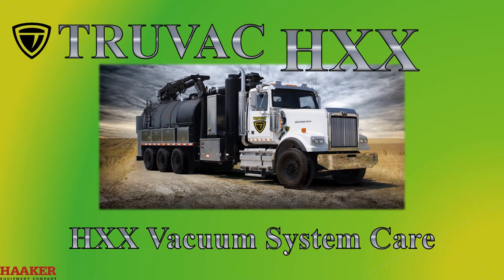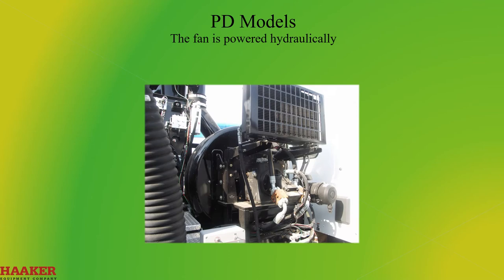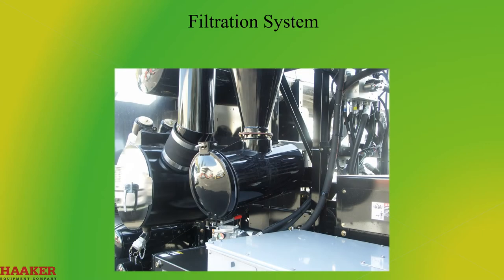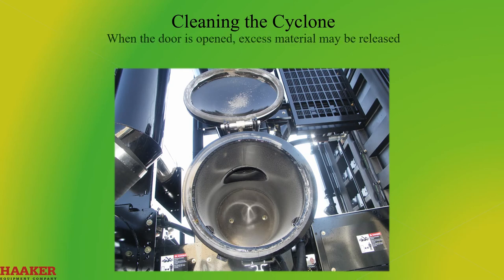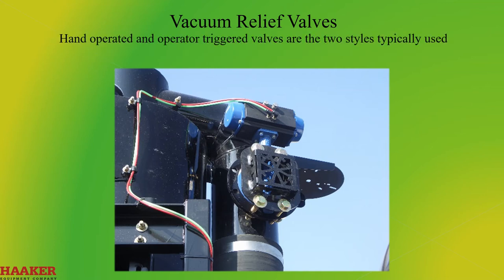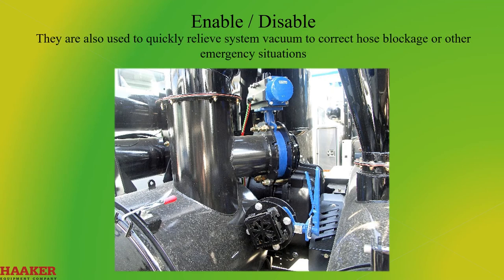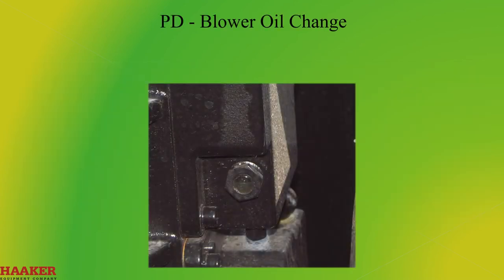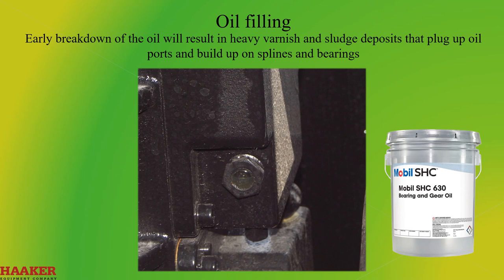9 HXX Vacuum System Care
The explanation and care of the vacuum system on the Vactor Truvac HXX.